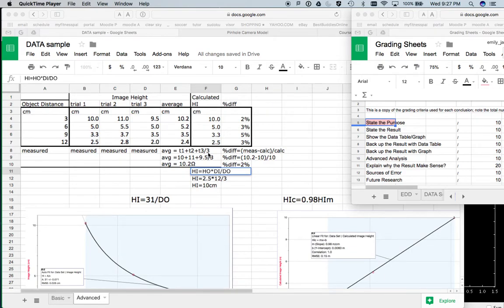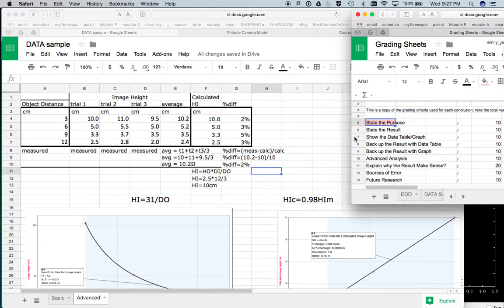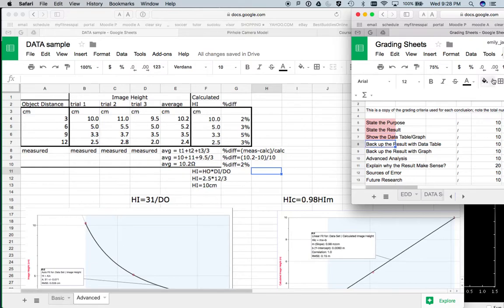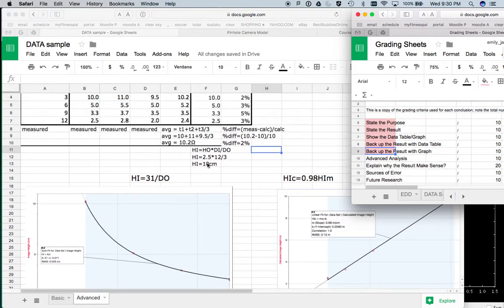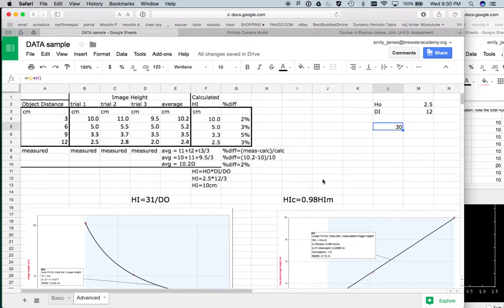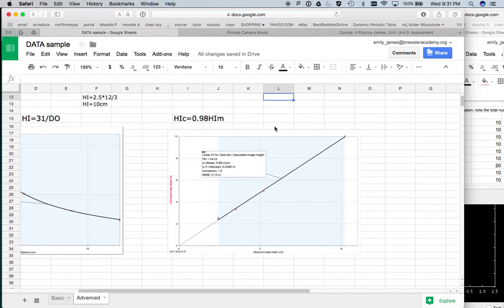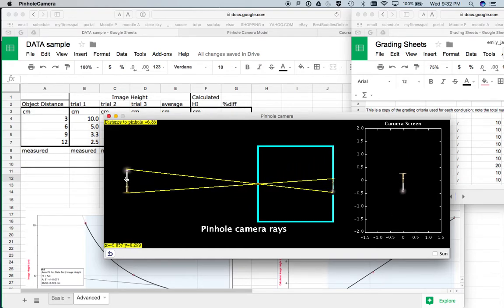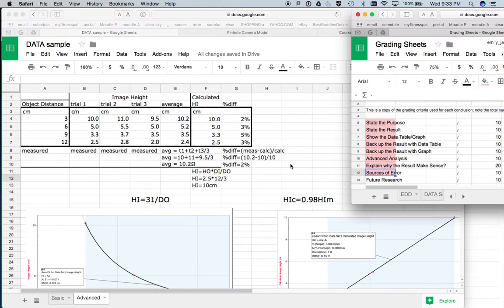Conclusion Screencast Sample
Sample Screencast done on pinhole data how does DO affect HI